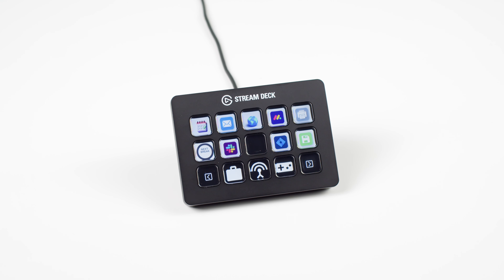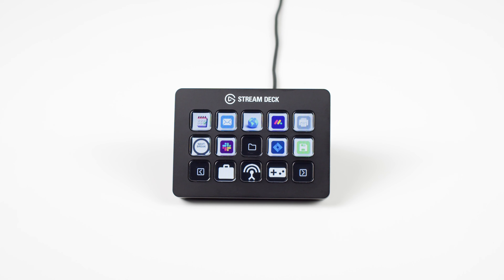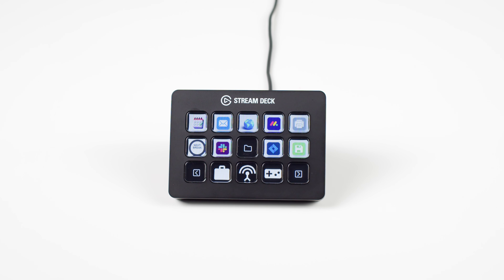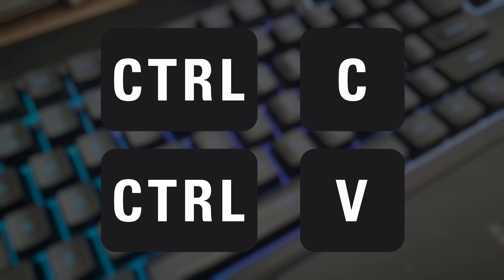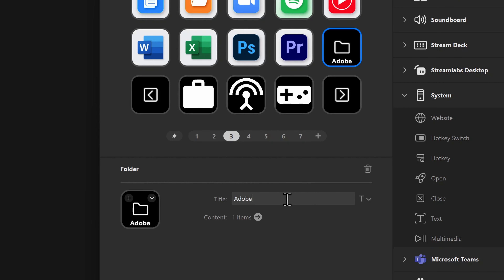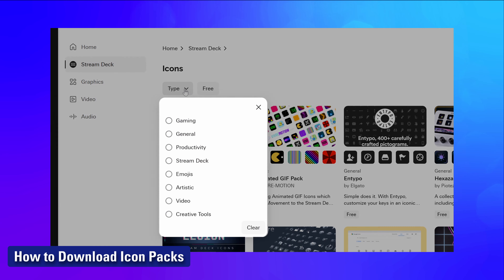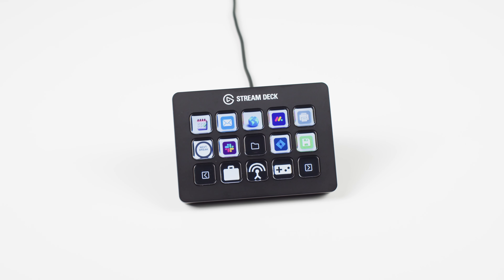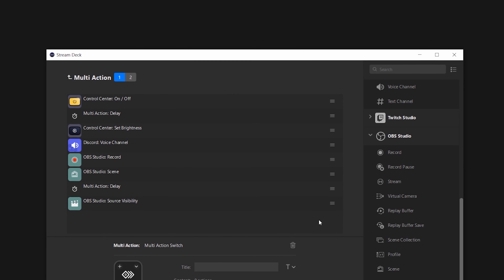How to Use Folders to Organize - Stream Deck 101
Learn how to organize your Stream Deck actions using Folders. Folders can contain not only actions, but even more folders for all your action storage needs. They also can have custom icons and titles.

00:00 Intro
00:14 Creating A New Folder
00:42 Moving Actions Into a Folder
01:10 Alternative: Move To Folder
01:36 Folders Inside of Folders Inside of Folders